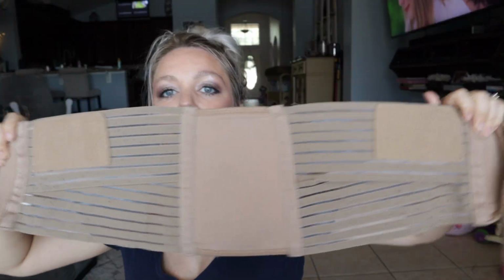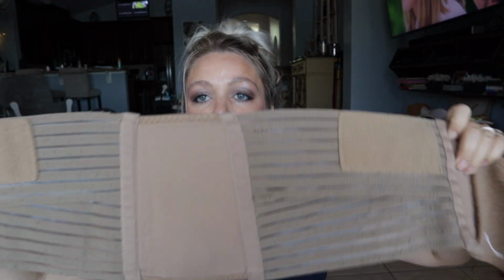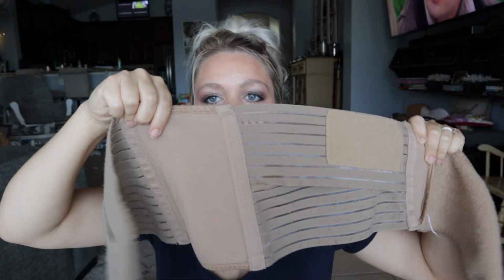16 & 17 WEEKS PREGNANCY UPDATE| LIGHTENING CROTCH & ROUND LIGAMENT PAIN| PREGNANCY WEEK BY WEEK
16 & 17 WEEKS PREGNANCY UPDATE| LIGHTENING CROTCH & ROUND LIGAMENT PAIN| PREGNANCY WEEK BY WEEK

TIME STAMPS:
INTRO 0:00
BABY DEVELOPMENT: 1:18
ROUND LIGAMENT PAIN 2:00
LIGHTENING CROTCH 4:20
SHORTNESS OF BREATH 4:54
LOW BLOOD PRESSURE 5:05
BRAIN FOG 5:44
DIZZINESS 6:28
HEADACHES 7:23
SKIN ISSUES 8:00
RUNNY NOSE 9:13
FATIGUE 10:03
IRON INTAKE 11:03
BUMPDATE 14:52

|Other Products Featured Recently On This Channel|
1. Caden Lane Personalized Name Blanket
3. Nature Bond Natural Breast Pump

|Other Products Featured on My Channel|

Joovy Walker

Melissa and Doug Fluttering Butterflies:

Calgon Bubble Bath:

No Drama Discipline:

Diaper Caddy/ Organizer

Osocozy Cotton Prefolds

Mountain Falls Hand Sanitizer

Planet Wise Large Wet/ Dry Hanging Bag

Planet Wise Medium Wet Bag ( Color Jelly Jubilee)

THIRSTIES AIO CLOTH DIAPERS

Michael Kors Rubber Flip Flops:

Intro:
Sound Effects:
Category Music
Source videos View attributions